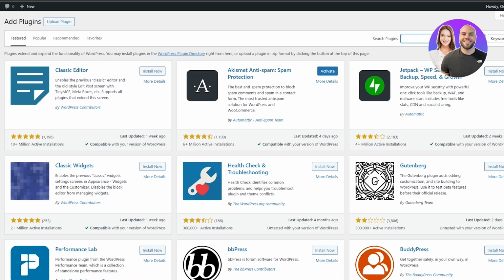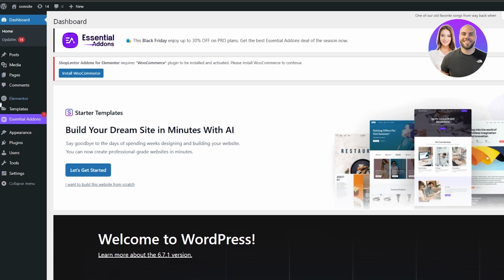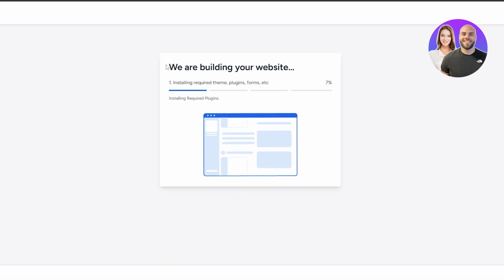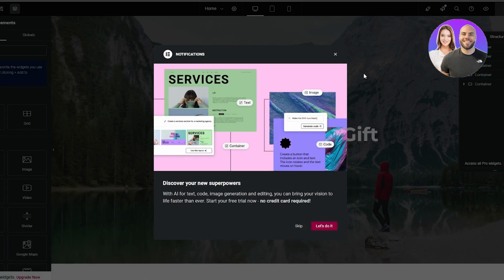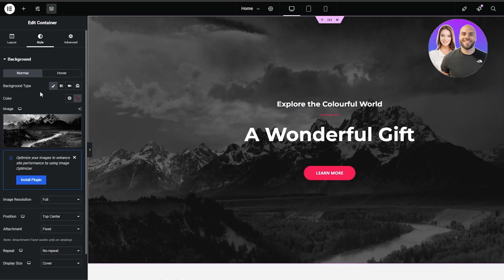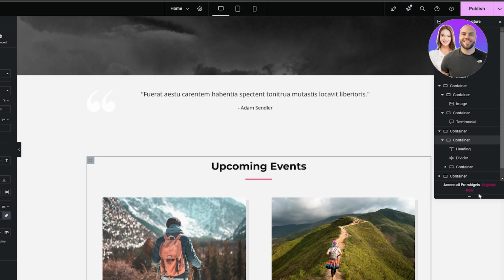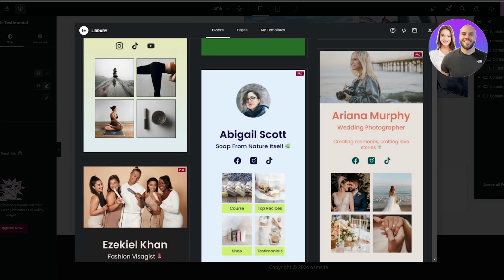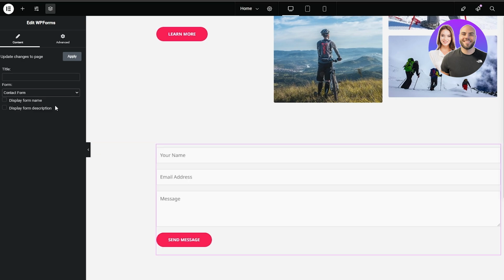How To Create Homepage In WordPress With Elementor (Step-by-Step)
In this video we show you How To Create Homepage In WordPress With Elementor. This video will cover everything that you need to know and help you get started with this software.